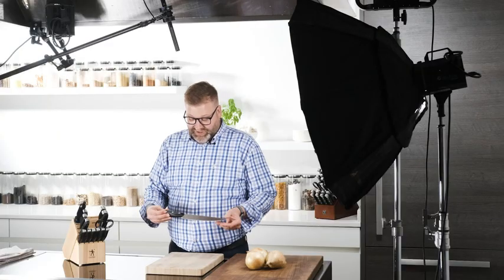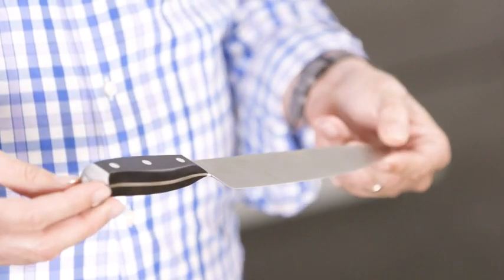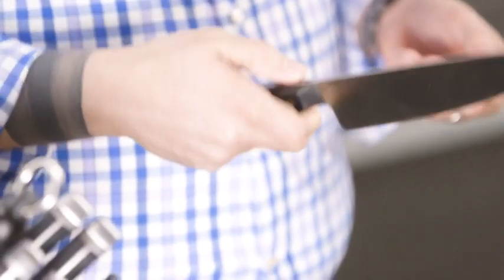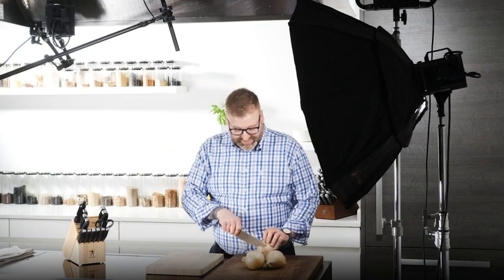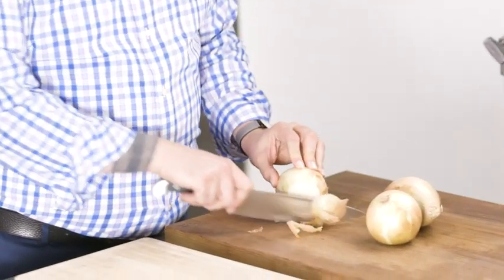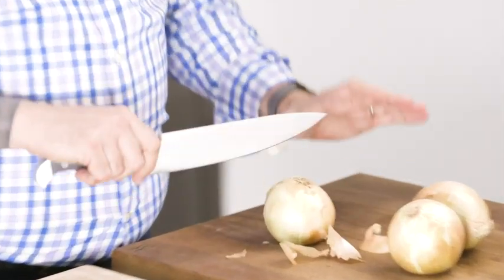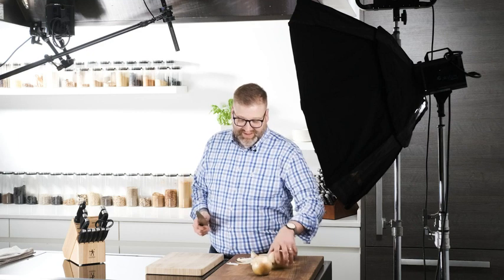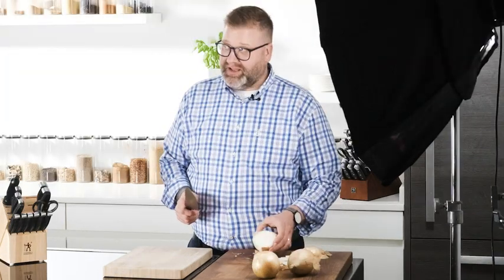Amazoncom HENCKELS Statement Razor Sharp 15 Piece White Handle Knife Set with Block German Engineere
welcome to amazon products this video is about HENCKELS Premium Quality 15-Piece Knife Set with Block, Razor-Sharp, German Engineered Knife Informed by over 100 Years of Masterful Knife Making, Lightweight and Strong, Dishwasher Safe